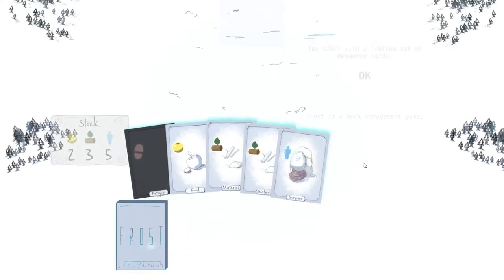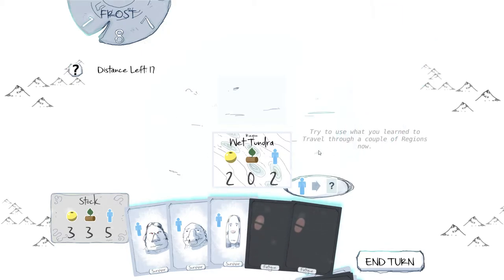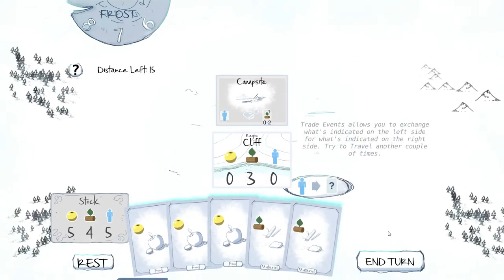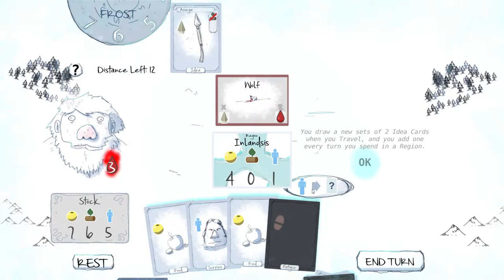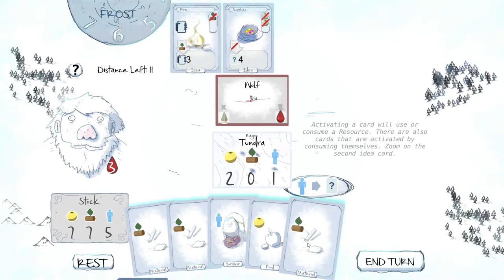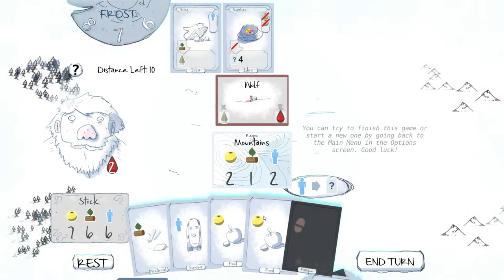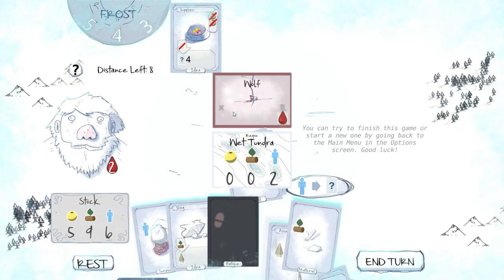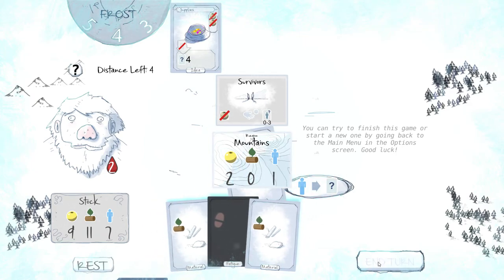Frost Solo Card Game Ep. 1 "Tutorial on the basics" Early Access ALPHA Gameplay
Frost is a Survival solo Card game. Inspired by deck-building board games like Dominion, Ascension and the like, it's an unique take on the genre as it puts you in charge of a group of people struggling against a restless, lethal storm.

Gameplay

You start every game with a limited set a resources, your starting deck, made of a combination of the 4 basic resources of the game: Food, Materials, Survivors and Fatigue.

The primary goal of the game is to reach the Refuge by travelling through many places. You'll gather the resources needed to travel from one region to another, and face events like wolf packs, other groups of people, etc.

To help you with your struggle, you will be able to acquire "Idea Cards", with powerful effects or useful tools.

Universe

Frost is the name of a lethal storm permanently going around the planet, forcing everyone to spend their life fleeing, walking. It is said that somewhere there's a Refuge where the Frost won't go, will you be able to find it?

The world of Frost is a mystery place, deeply influenced by this tempest. Tribes are forced to be nomads and adapted.

Frost is under development. While a demo will remain available here during the course of development, the full game is expected to be full released in Q3 2016